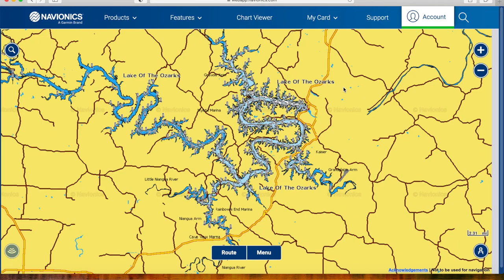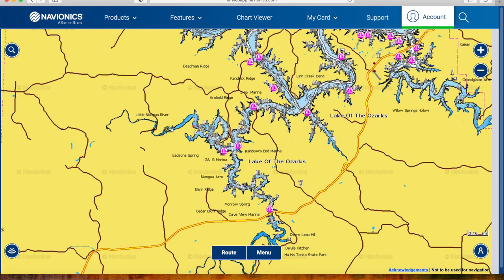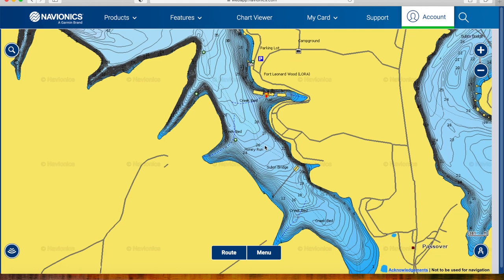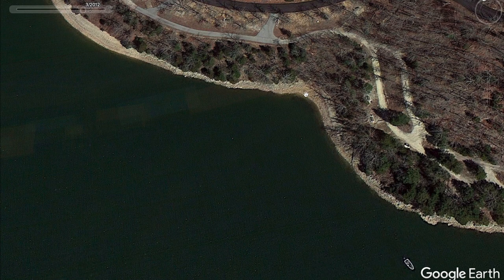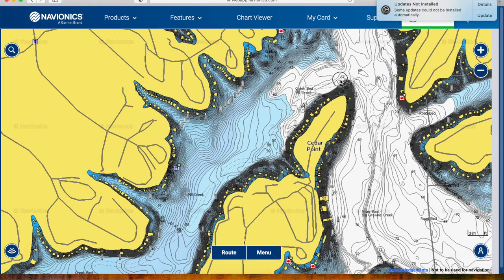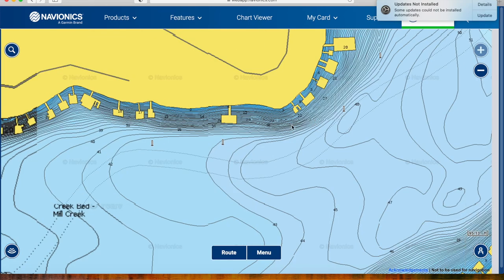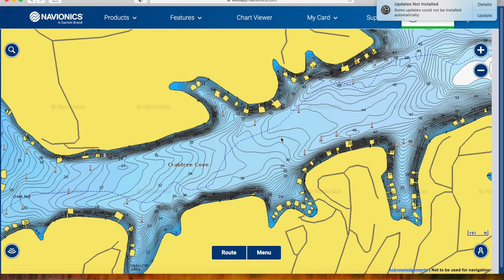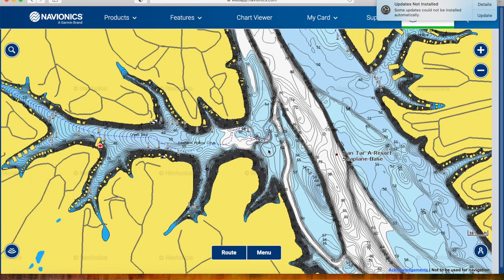Channel Swings | Winter Bass | Lake of the Ozarks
I go over what Channel Swings and Channel Banks are, what to key in on, and what baits I like to use to fool bass during the winter at Lake of the Ozarks.